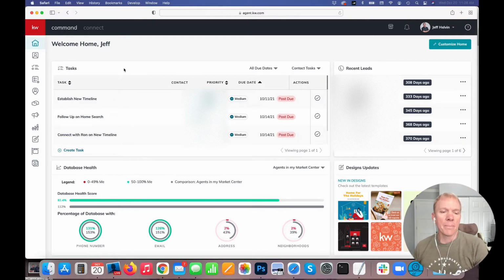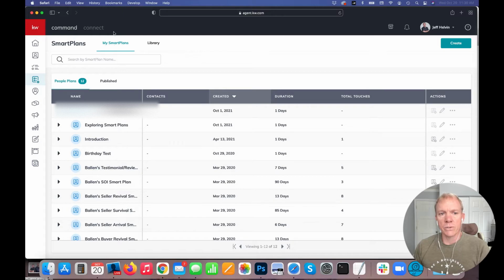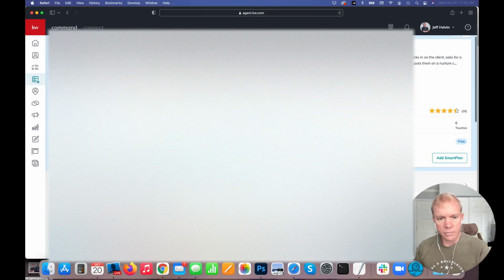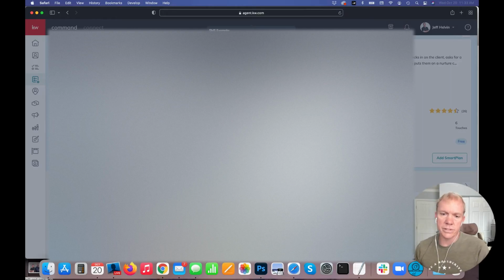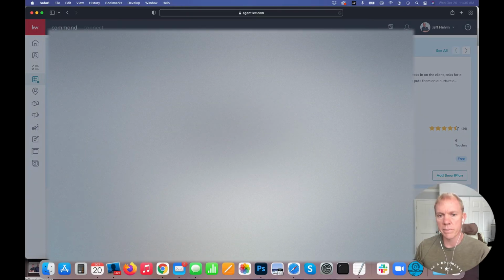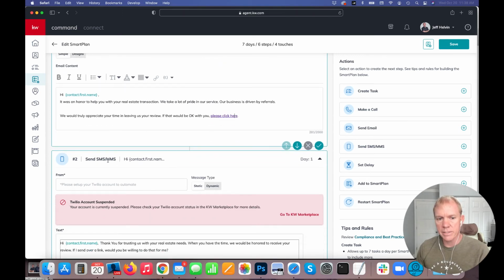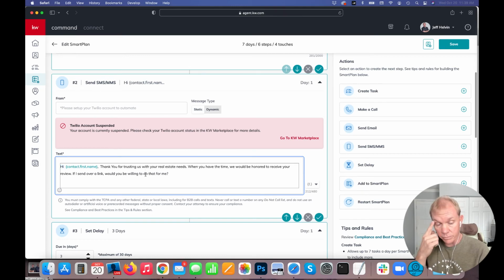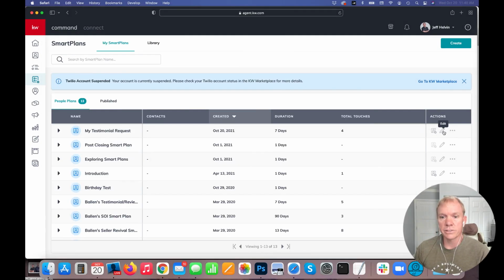KW Command - How to Add A Smart Plan from the Smartplan Library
Jeff Helvin reviews how to easily add an already developed Smart Plan from the Library to your own Smart Plans for immediate use! Instead of creating a KW Command Smartplan from scratch, you can download tested and measured Smartplans from other agents.

Ballen Brands builds out KW Command Agent Websites, Conversion Funnels, Smart Plans, and more. Get back into the field with customers, and let Ballen Brands handle the marketing!